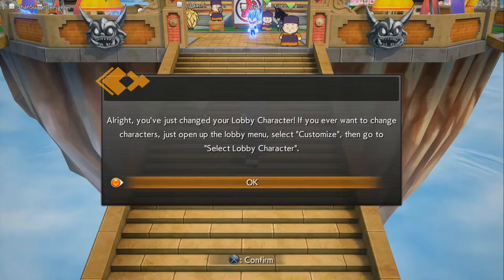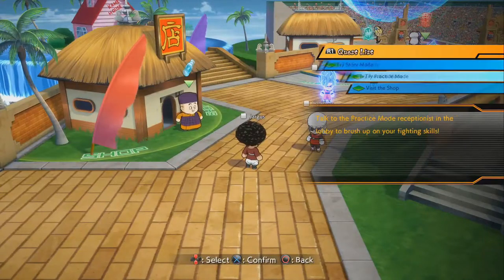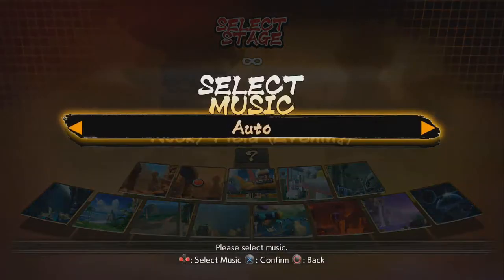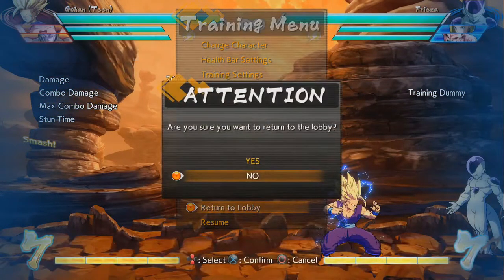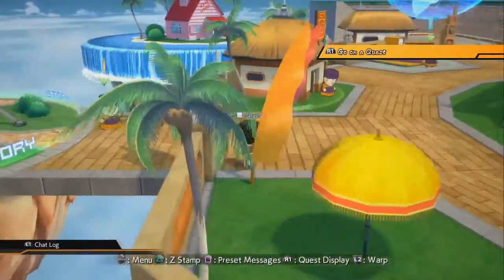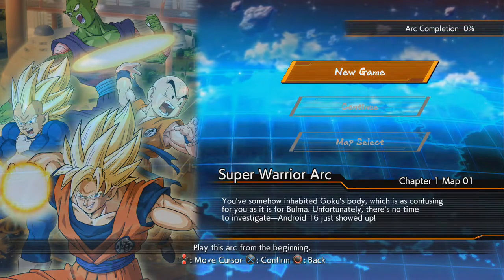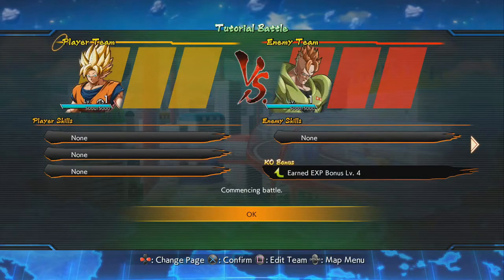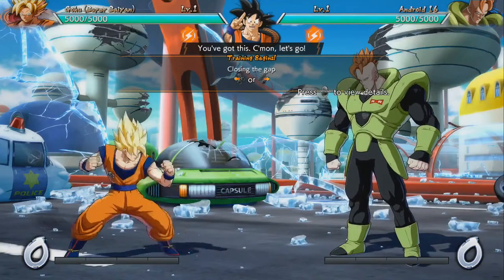A Tale of Clones and Ghosts Dragon Ball Fighterz Part 1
I've been excited for this game since it was revealed. I'm happy to share my experience of playing with you all!

Is there a game you think I should play? Leave a comment in any video to let me know. Here's a full list of what I can do for you!